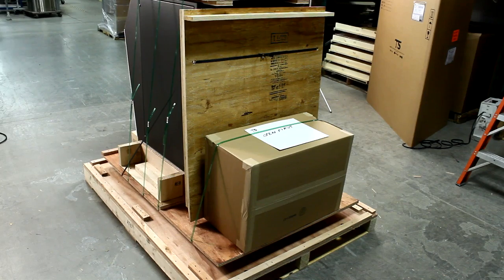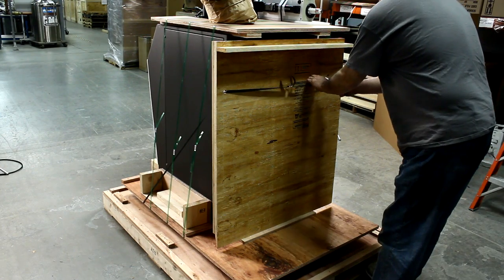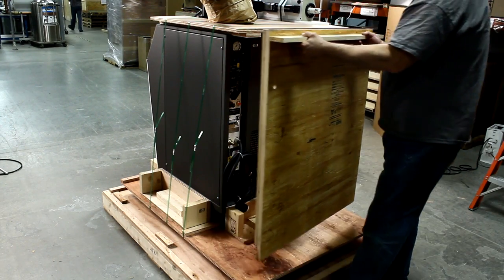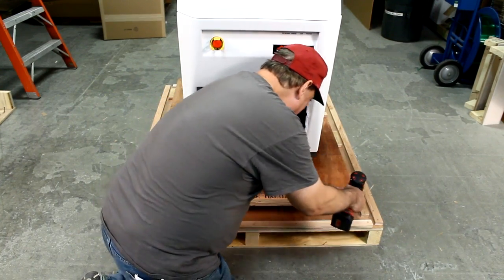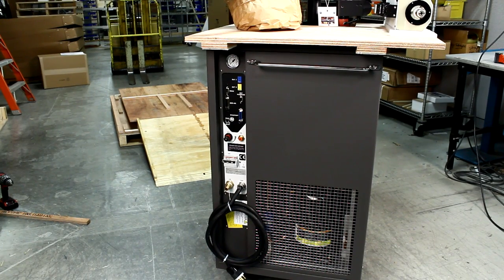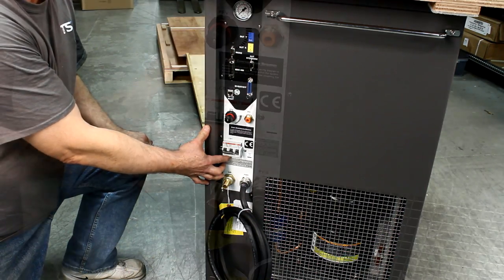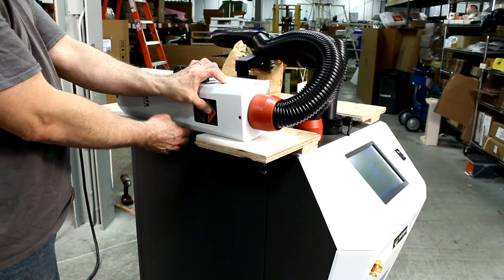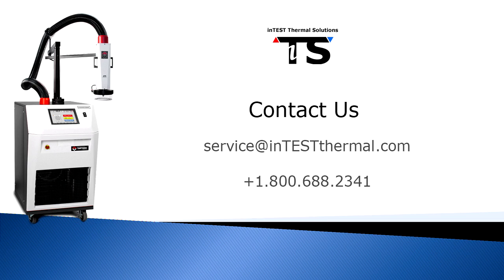ThermoStream® Unpacking / Uncrating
Learn how to properly unpack and uncrate a ThermoStream Temperature Forcing System. You will need the following tools to unpack the system:
1. a utility knife
2. a Drill or Screwdriver
3. an electrical outlet (power supply must match system requirements)

The Thermostream® systems deliver clean dry air from -100 to 300°C to support growing demands for portable systems that quickly and precisely tune, test, and condition electronics. With temperature transitions up to 15°C/sec, the ThermoStream provides the horse power to quickly reach a wide temperature range, increasing throughput for thermal testing, cycling, and failure analysis.